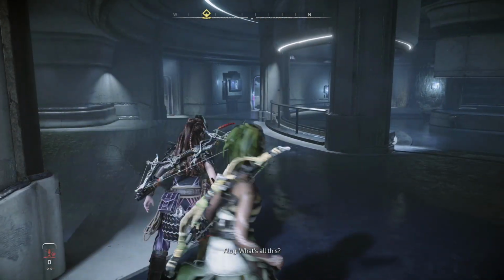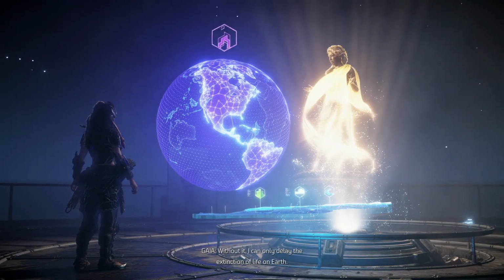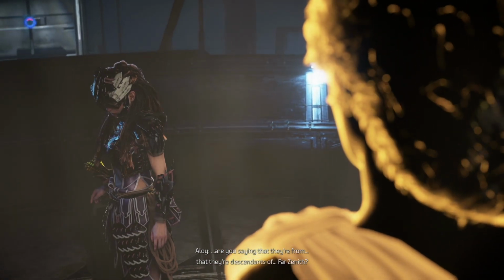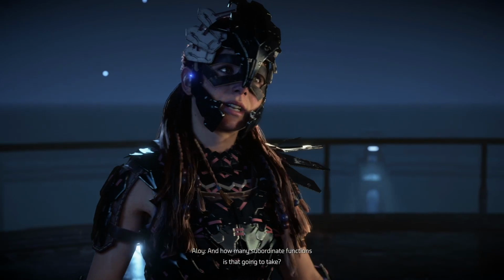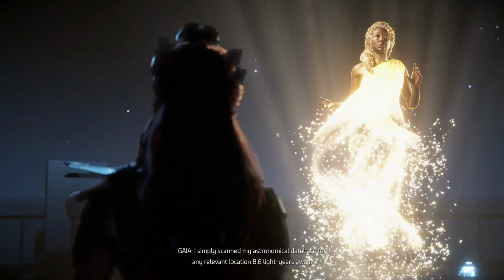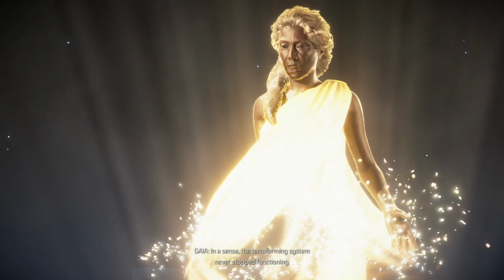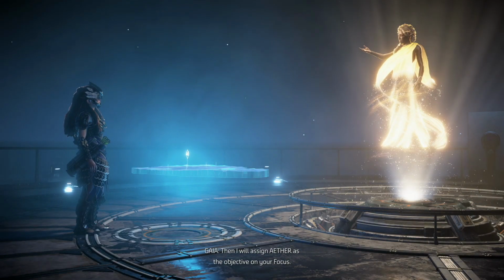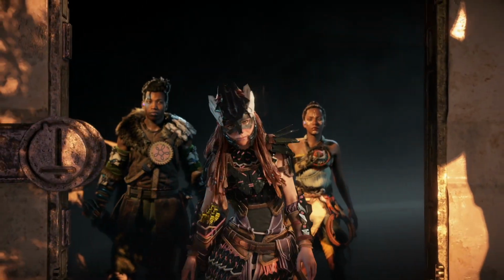Dan Sheppard Plays Horizon Forbidden West - PS5 Gameplay - Episode 21: Hunt For Aether Begins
Join Aloy as she braves the Forbidden West – a majestic but dangerous frontier that conceals mysterious new threats.

Explore distant lands, fight bigger and more awe-inspiring machines, and encounter astonishing new tribes as you return to the far-future, post-apocalyptic world of Horizon. The land is dying. Vicious storms and an unstoppable blight ravage the scattered remnants of humanity, while fearsome new machines prowl their borders. Life on Earth is hurtling towards another extinction, and no one knows why.